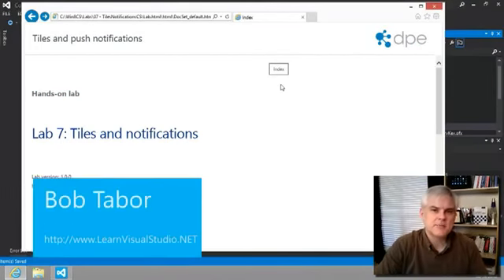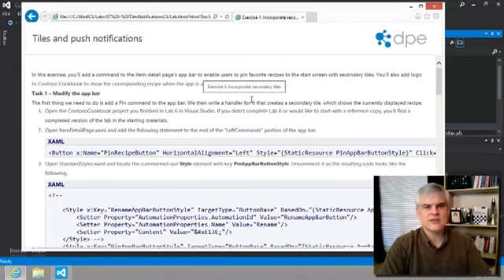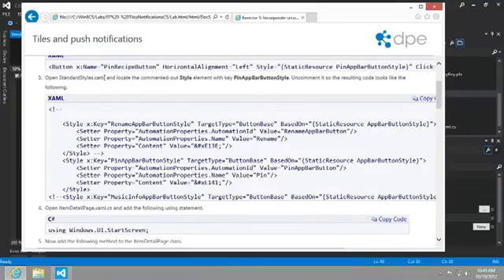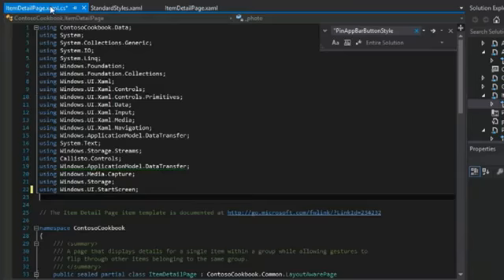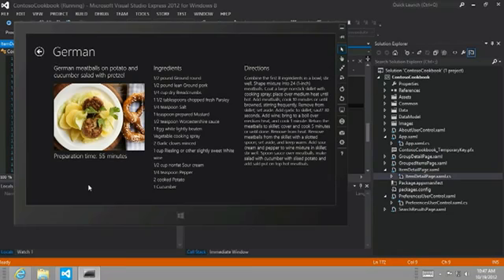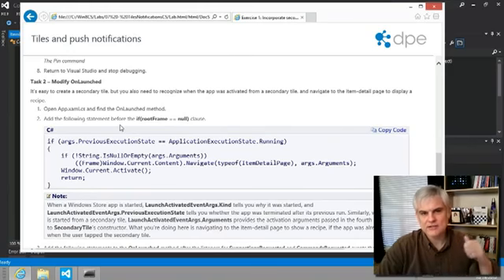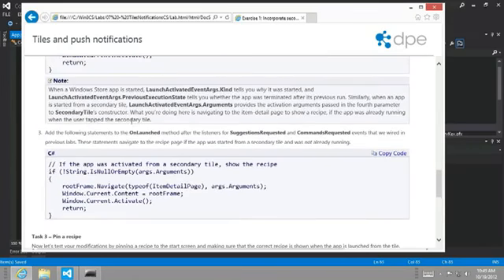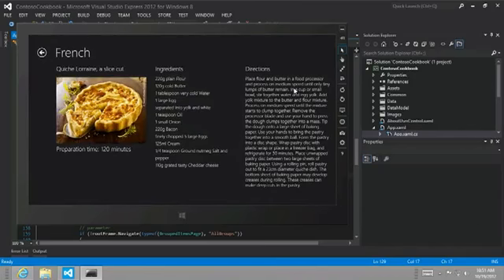Enabling Secondary Tiles Part 28